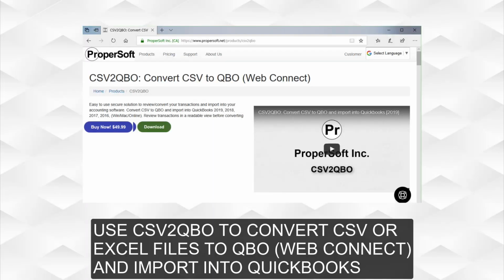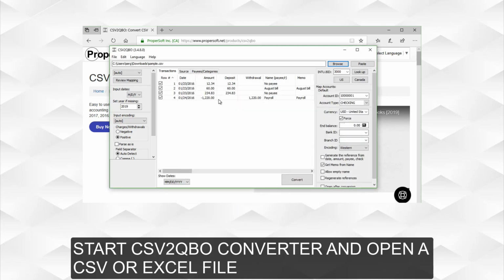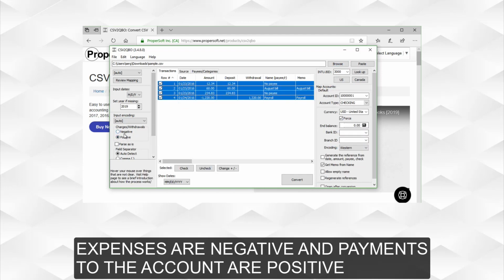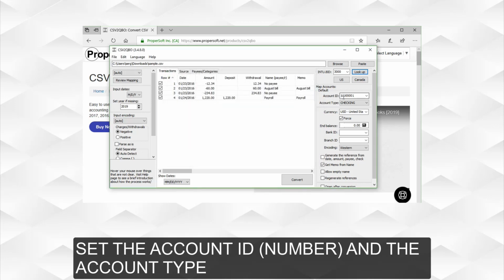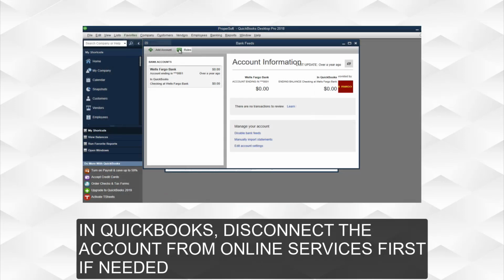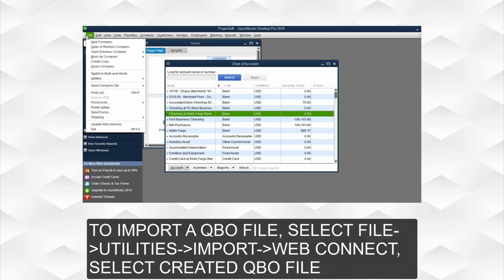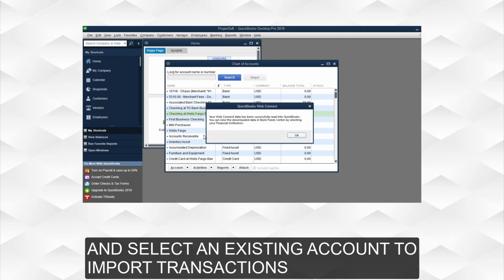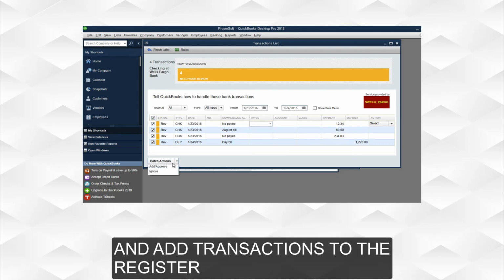CSV2QBO (Windows): Convert CSV/Excel to QBO and import into Quickbooks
IMPORTANT: CSV2QBO is discontinued and replaced with a new Transactions app that converts from more formats and converts to more formats.

00:00 - Use ProperSoft CSV2QBO to convert CSV/Excel files to QBO (Web Connect) format and import into Quickbooks (Windows/Mac/Online).
00:10 - Start CSV2QBO converter and open a CSV or Excel file.
00:16 - Review transactions before converting, check that dates are correct, have the correct year, expenses are negative and payments to the account are positive.
00:26 - Set INTU.BID number to match your bank or use a default value.
00:33 - Set the Account ID (number) and the Account Type.
00:36 - For multiple accounts, use a different account ID for each account.
00:41 - Backup your QuickBooks data file before importing.
00:45 - In Quickbooks, disconnect the account from online services first if needed.
00:56 - To import a QBO file, select 'File' - 'Utilities' - 'Import' - 'Web Connect', select created QBO file, and select an existing account to import transactions.
01:11 - Open Bank Feeds, and assign vendor records and expense/income accounts and add transactions to the register.